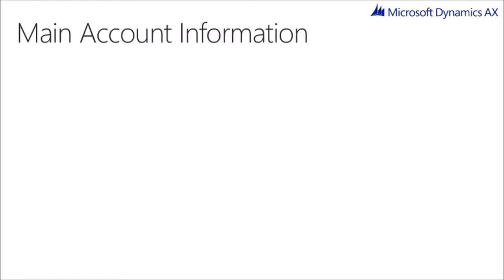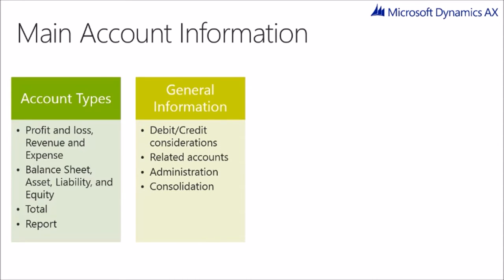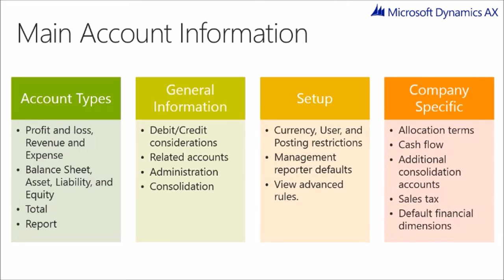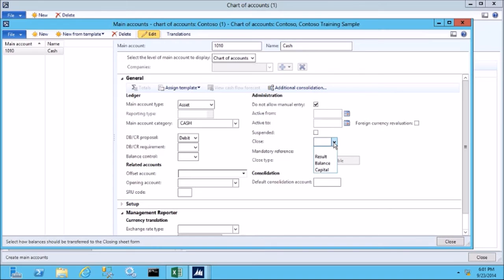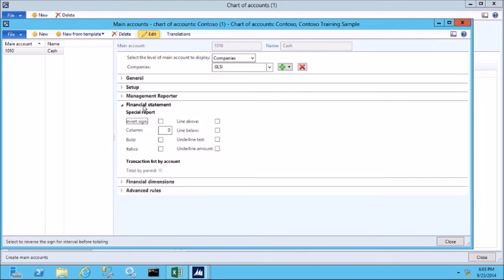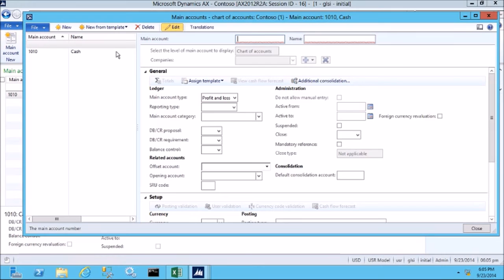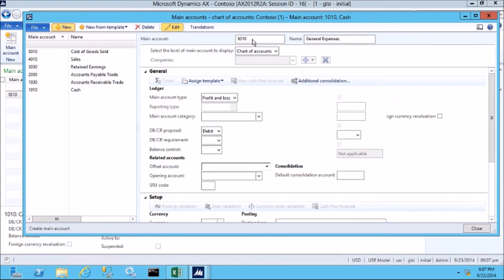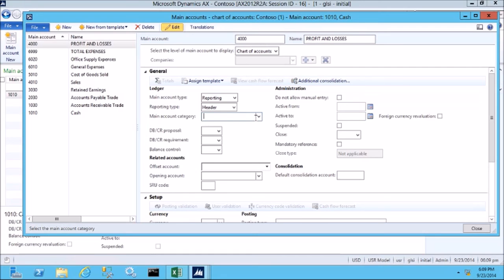0208 Create Main Accounts Chart of Accounts Setup